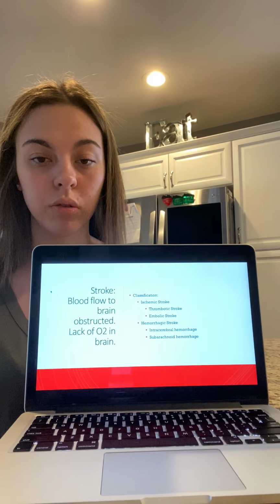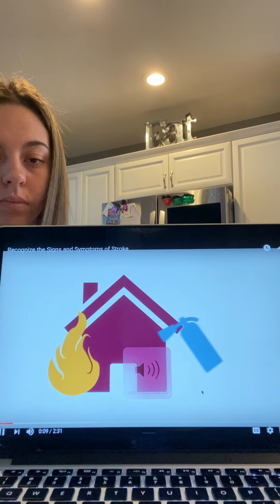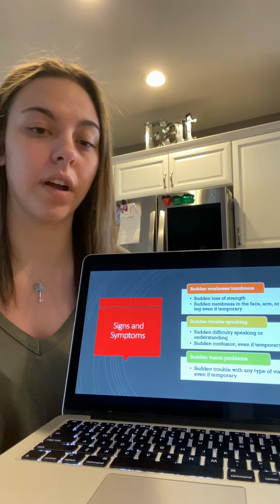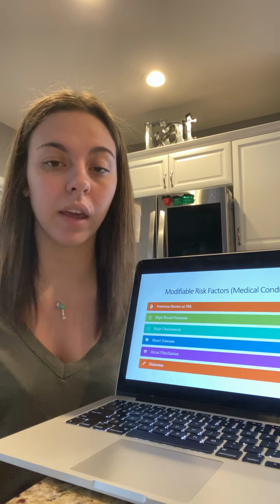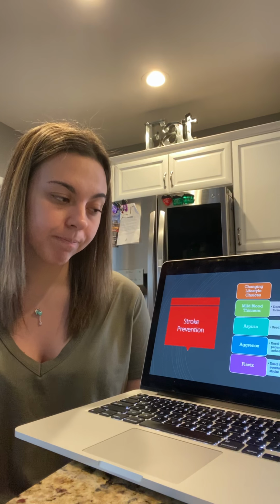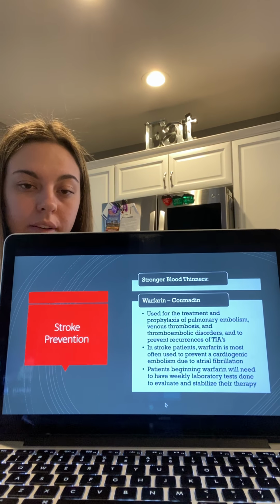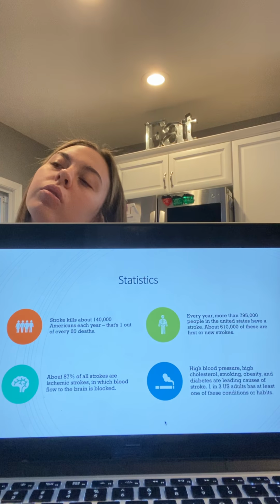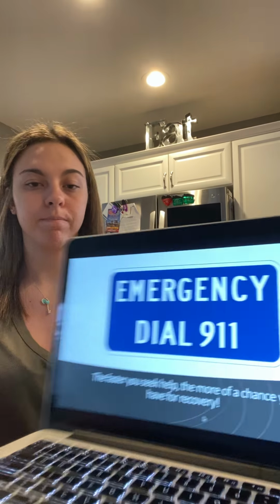April 1, 2020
Stroke VHE #2